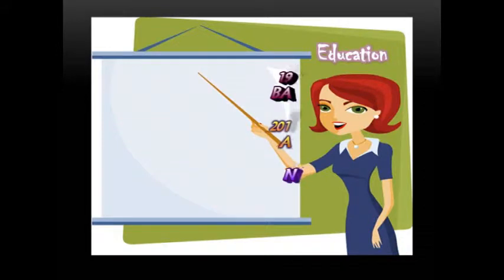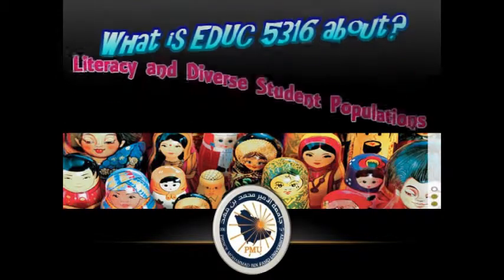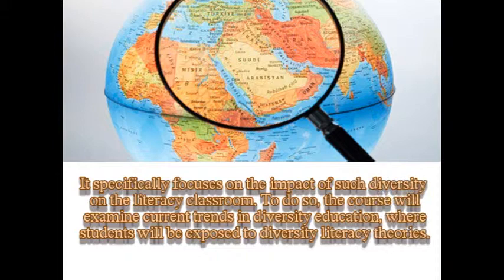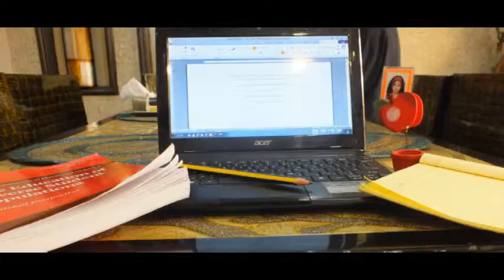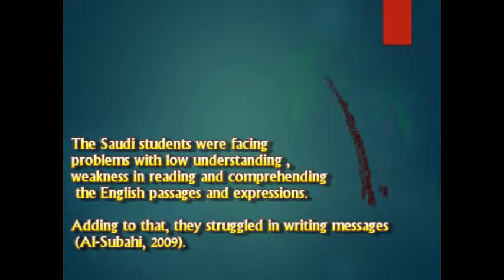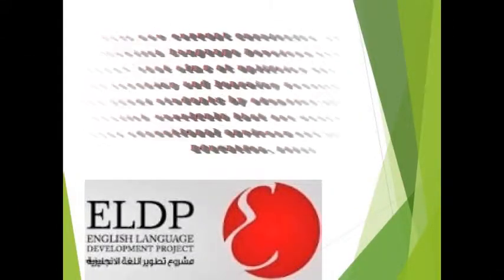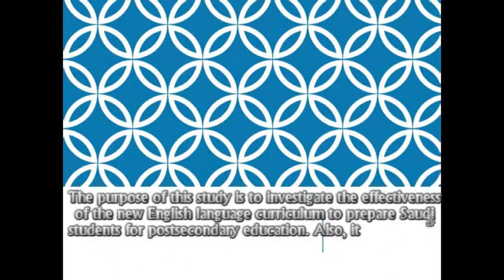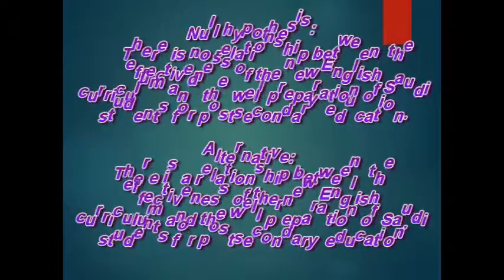Dr Adam's Course